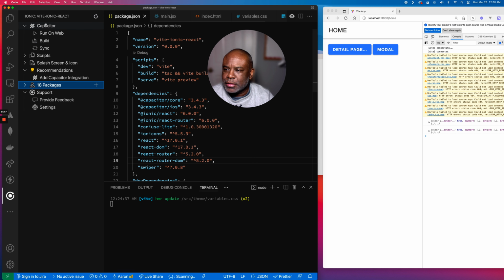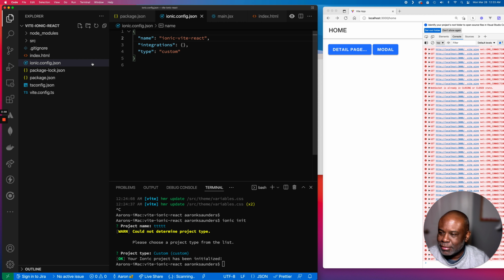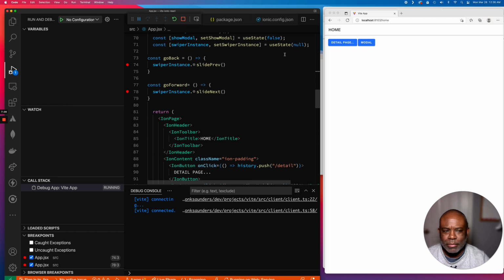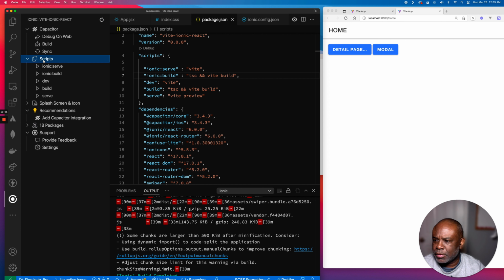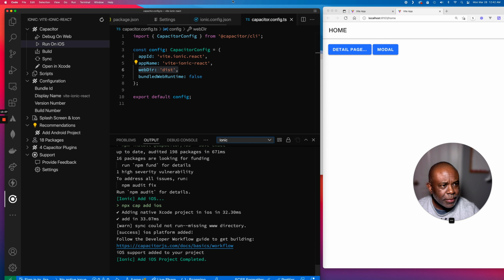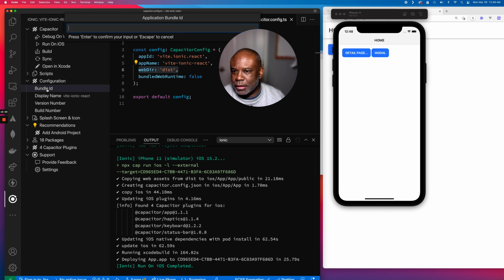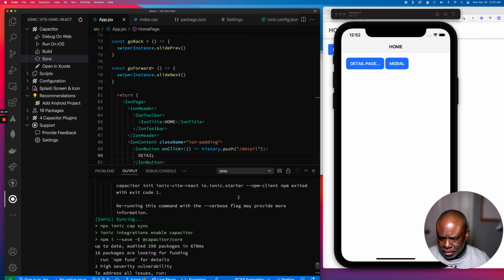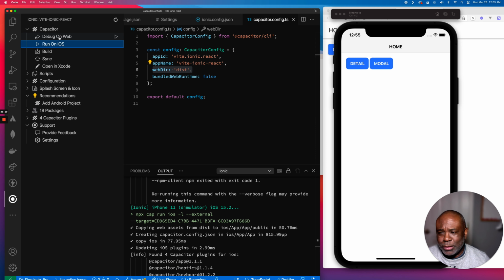Using Ionic Framework VS Code Extension To Add Capacitor To Vite React JS Project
Using Ionic VS Code Extension To Add Capacitor To Vite React JS Project

Simple video walkthrough as I try to connect the Ionic VS Code Extension to add native functionality to a Vite ReactJS Application. I wanted to show how you can create native applications from web applications using Ionic Framework Capacitor.

I did find some challenges, issues when using the extension. I will open issues in the GitHub repo and let you all know what I found from this exercise.

A Visual Studio Code Extension for Ionic - Ionic Blog -

Chapters
00:00 - Introduction
01:56 - Run On The Web
05:06 - Debug On Web With Breakpoint
08:12 - Build App For Distribution
11:40 - Run On IOS
15:20 - Edits So Far To Get Things To Work
16:06 - Development Workflow With Plugin, Issues with Sync?
20:20 - Final Thoughts And Summary

Things I Discovered
- how to debug on a native device
- could not configure the build directory through the UI
- why do I always have to specify the device when running the app
- why does sync fail, it is missing some property
- can we integrate build and run on device into one command